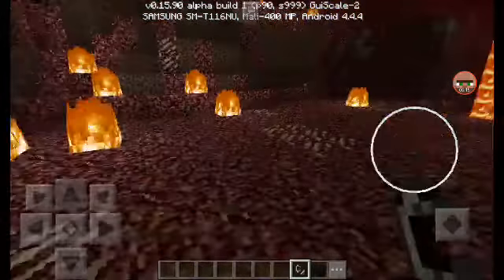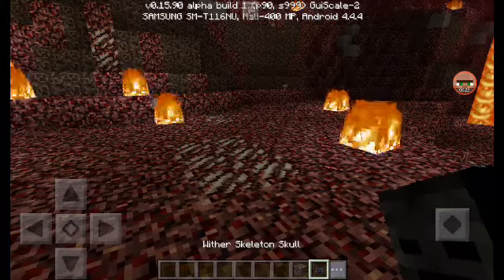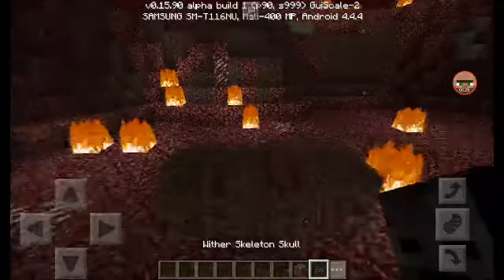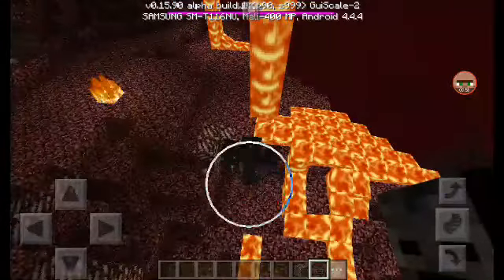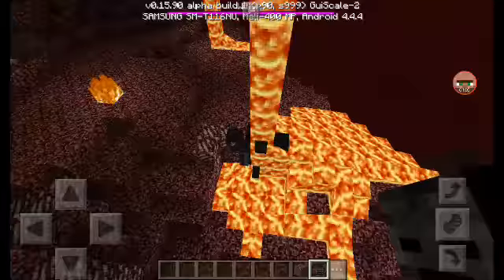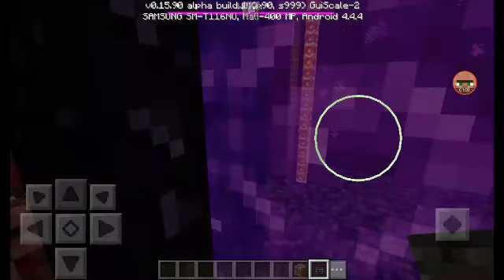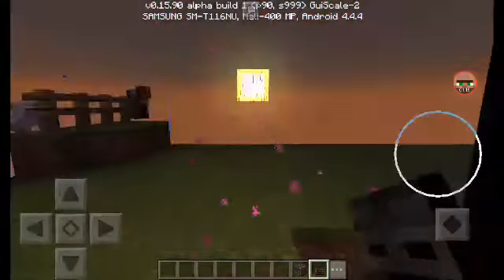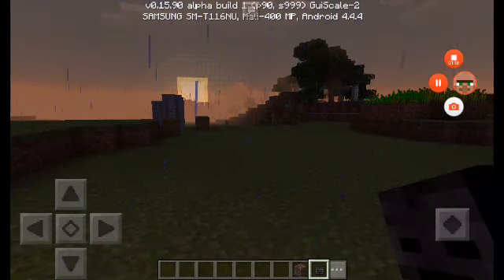How to spawn wither boss in minecraft pe